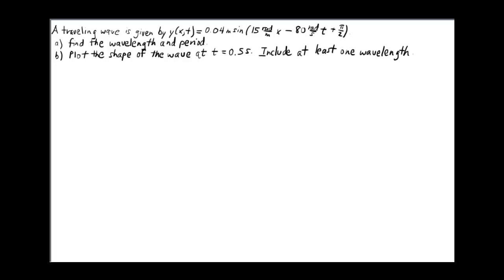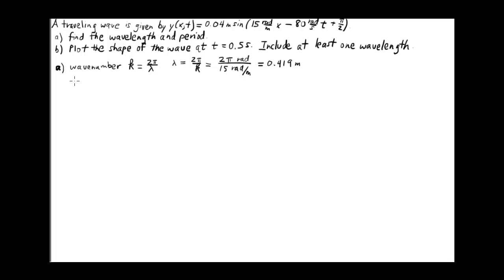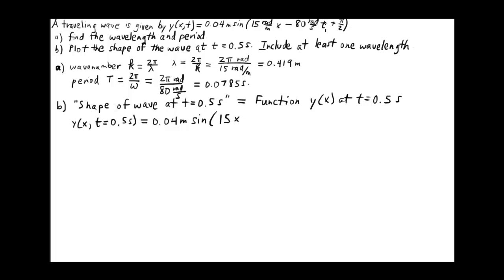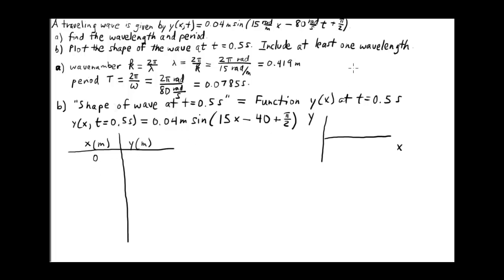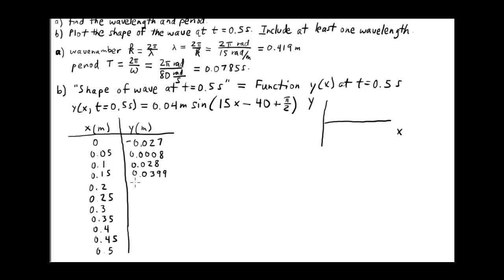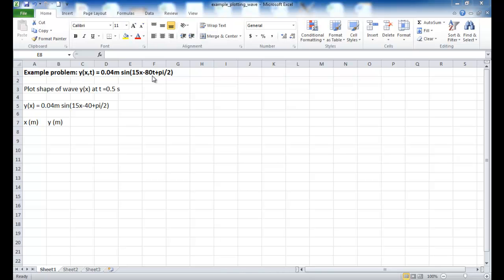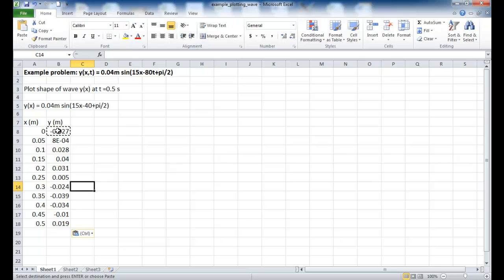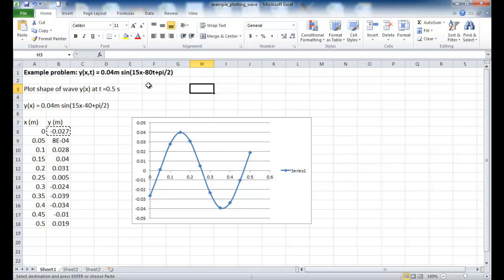wave_plot_example.mp4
If you are given the equation y(x,t) for a 1-D traveling transverse wave, this shows how to find the wavelength and period and how to plot the shape of the wave at a specific time.